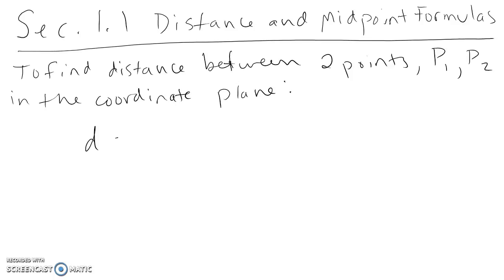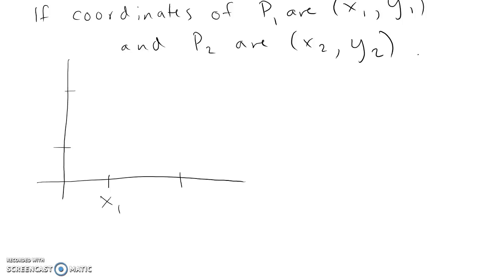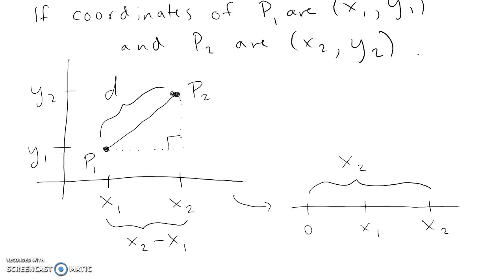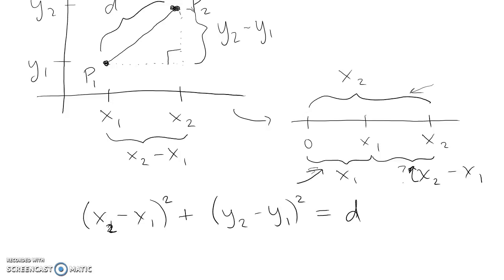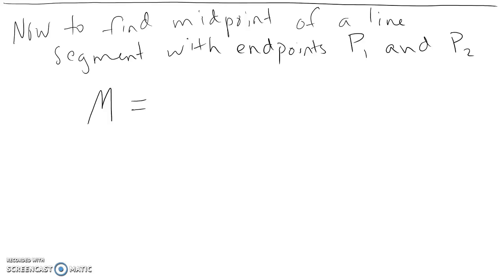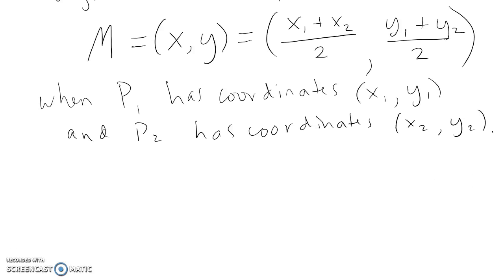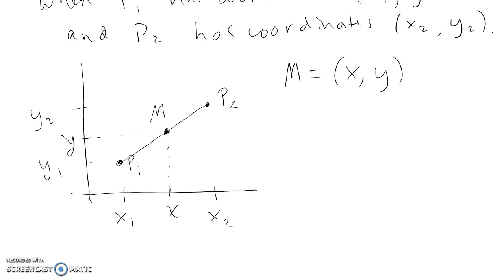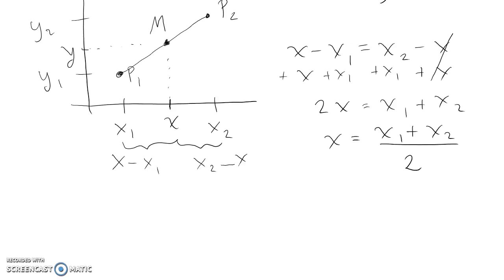MATH 1 Sec. 1.1 DIstance and Midpoint Formulas